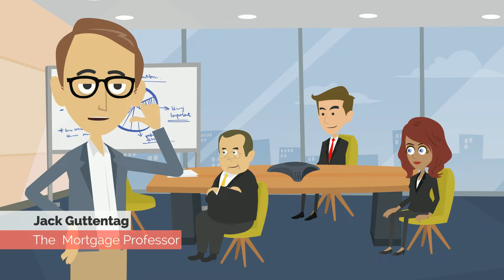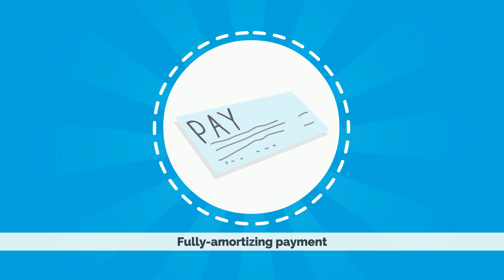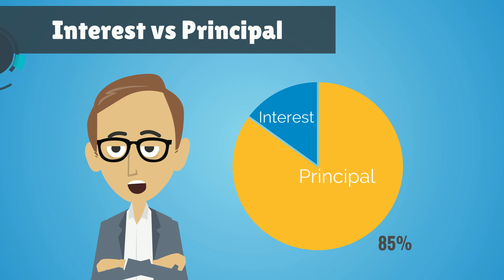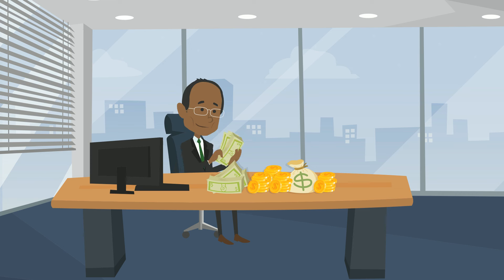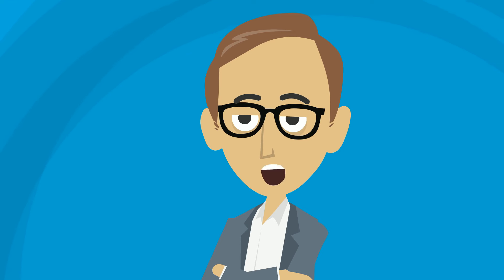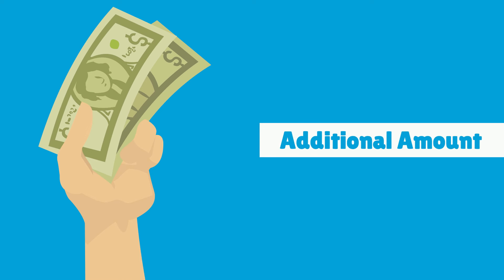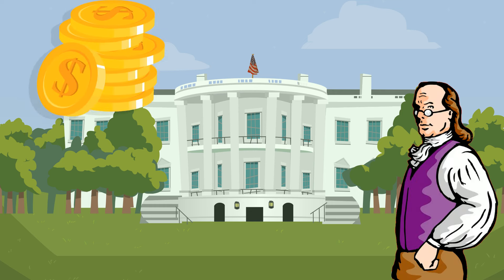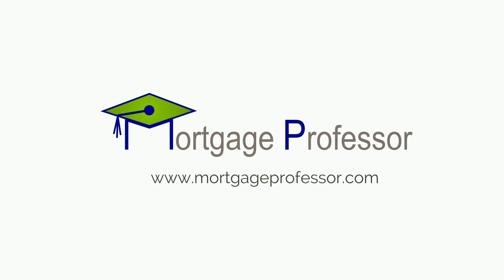Amortization: The Mortgage Professor #5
Almost all mortgages today have fully-amortizing payments. This is a payment which, in most cases, will pay off a loan over its term.